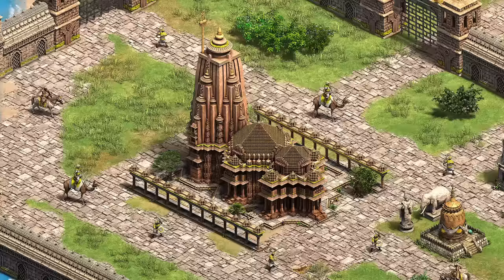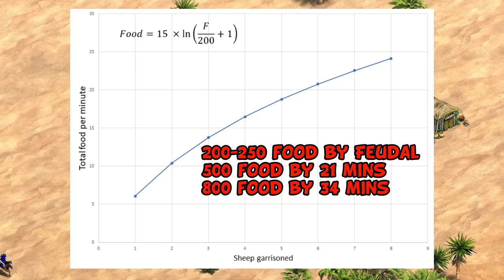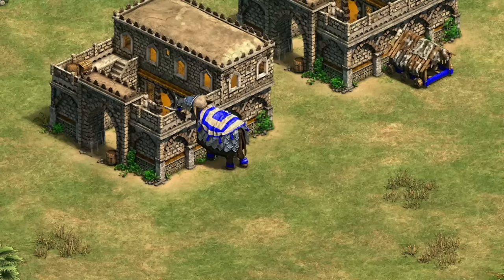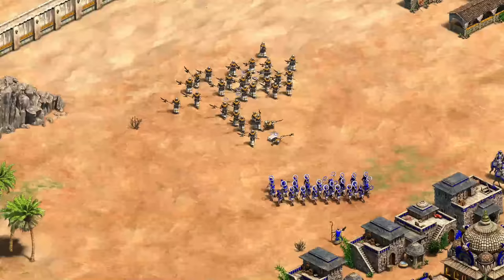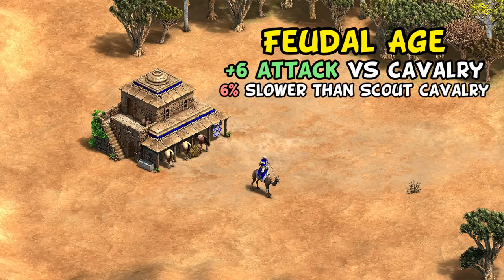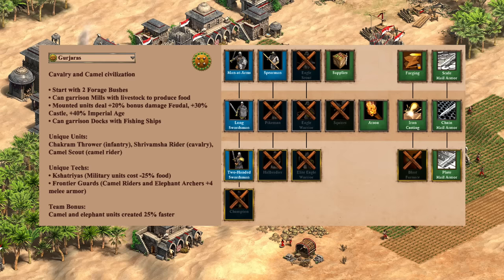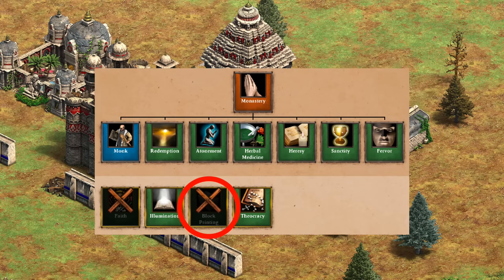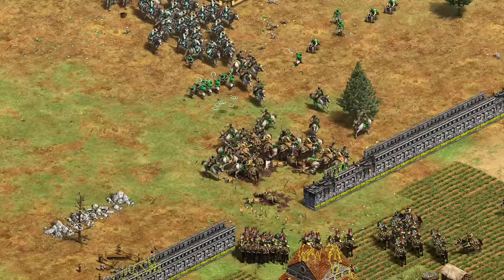Gurjaras overview (AoE2)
1:25 Team bonus
2:00 Forage bushes & mill bonus
4:00 Mounted units extra bonus damage
5:40 Garrison fishing ships in docks

UNIQUE UNITS
6:10 Chakram Thrower
7:40 Shrivamsha Rider
9:05 Camel Scout
10:15 Unique techs

TECH TREE
11:45 Archers B-
12:08 Infantry F (B with Chakram)
12:45 Cavalry A
13:25 Siege A-
13:55 Navy B/C+ (B- overall)
14:27 Monks B
14:45 Defenses B+
15:05 Trash units B

15:20 Strategy ideas

16:15 Sponsor